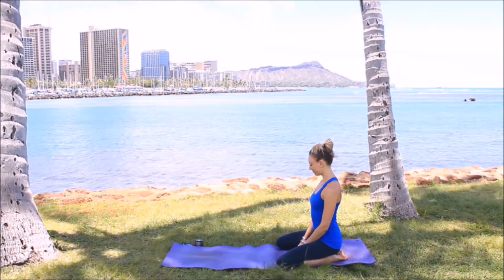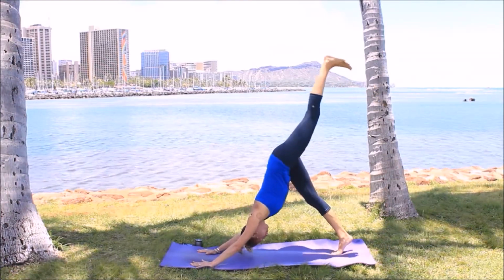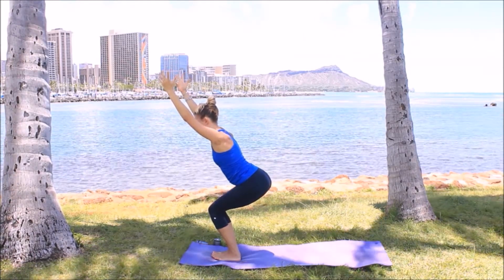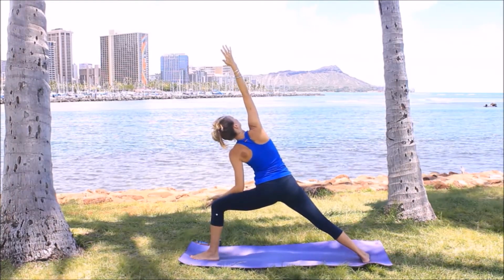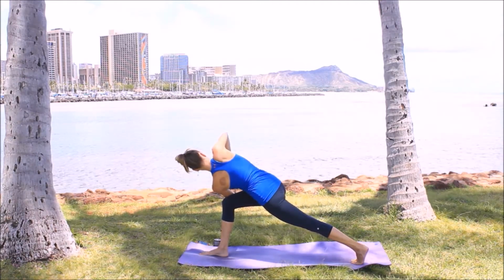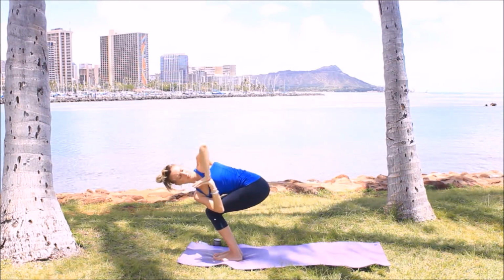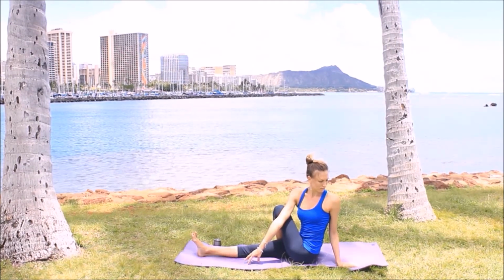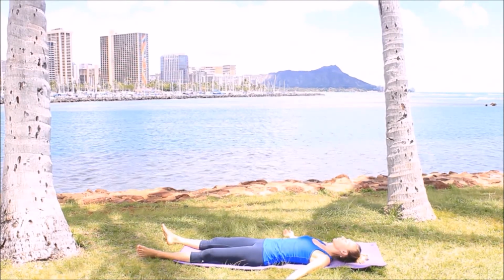Twist and Detox Yoga Flow - Yoga for detox, purify and digestion with Liel Cheri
Aloha and welcome everyone!
This class is all about to DETOX your body.

One of my favorite quotes is:
"Find your gift and give it away!"
This is exactly my intention. I`m here to share with you my passion and love for yoga, and to inspire you to live your life more fully, more passionately, and more healthy.

Aloha & Namaste,
Liel